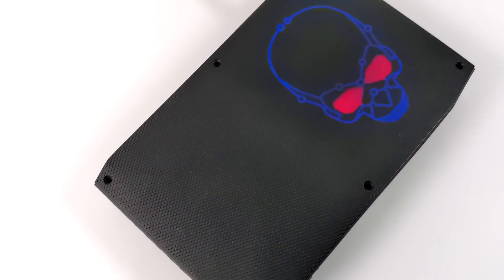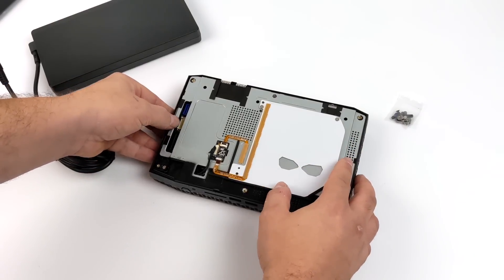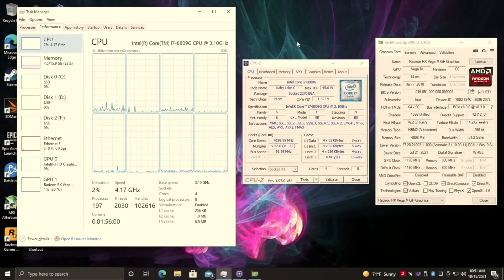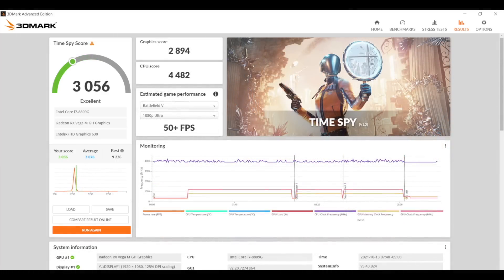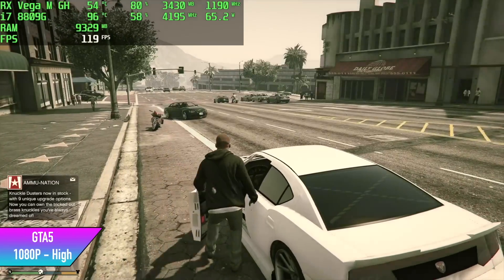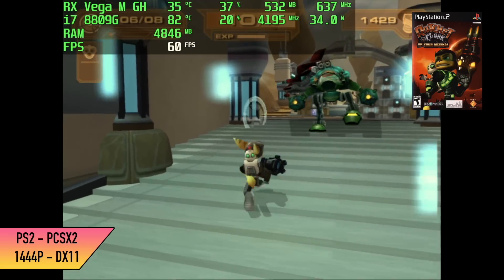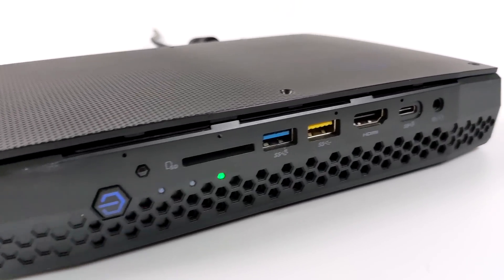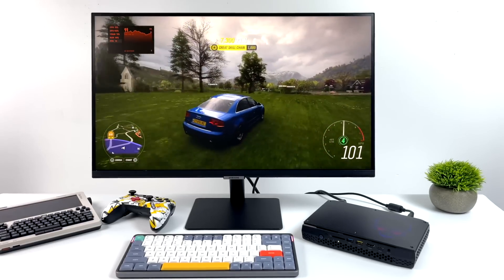This Mini Gaming PC Is Still One Of The Coolest! Intel+AMD=🔥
This Mini Gaming PC Is Still One Of The Coolest and it is actually affordable now when buying a used one online!
This is the Intel NUC Hades Canyon "NUC8i7HVK" there was a time when Intel and AMD were friends and they came up with this awesome little APU, It's an i7 with a Radeon Vega RX GH M with 24 CUs basically a VEGA 24!
In this video we take this Tiny Gaming PC and run some benchmarks, Test out some PC Games like Back 4 Blood, Call Of Duty Warzone, Doom Eternal, Dirt 5, GTA5, Cyberpunk 2077 and more, Plus we see how well this handles some high-end emulators like PCSx2 for PS2 emulation, RPCS3 for PS3 emulation and CEMU WiiU Emulation!

i5 Version
nVMe SSD
16Gb DDR4 Ram

00:00-Intro
00:15-Overview/Build
01:54-Specs
02:53-Windows Overview
04:38-Benchmarks
05:23-Back 4 Blood
05:38-Dirt 5
06:08-Doom Eternal
06:33-GTA5
06:57-Cyberpunk 2077
07:24-Marvel Vs Capcom Infinite
07:48-COD Warzone
08:16-PS2 Emulation Test PCSX2
08:44-WiiU Emulation Test CEMU
09:08-PS3 Emulation RPCS3
09:28-Power Consumption
10:21-CPU Temps
10:48-Final Thoughts

ETAPRIME
12520 Capital Blvd Ste 401 Number 108